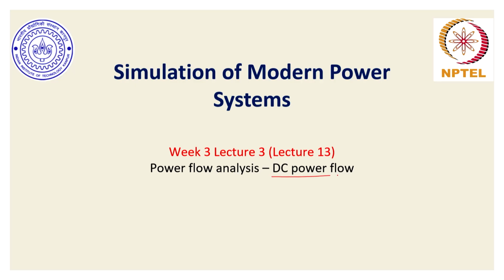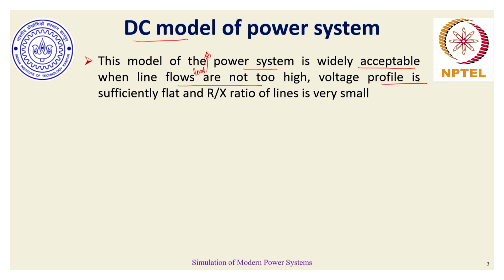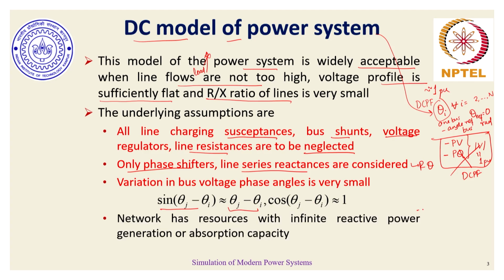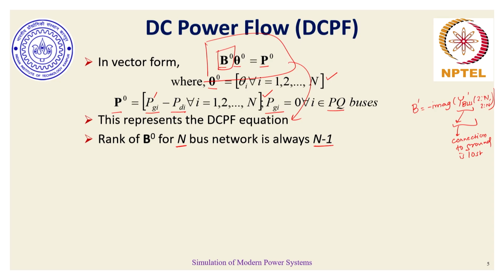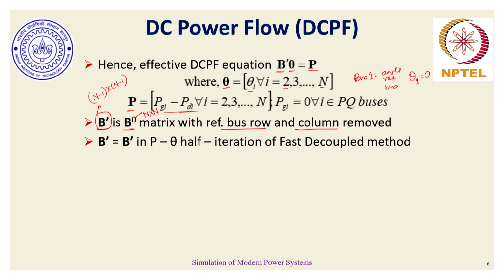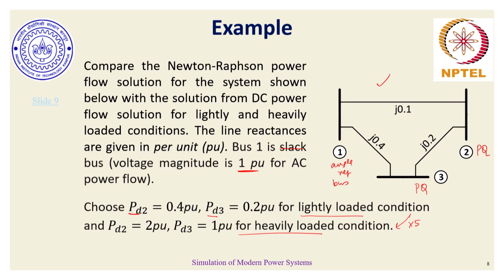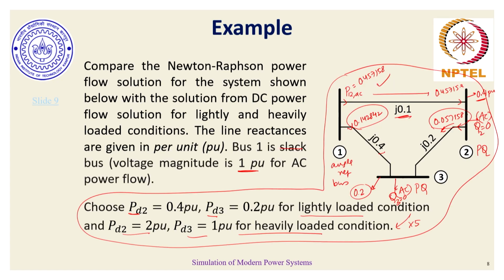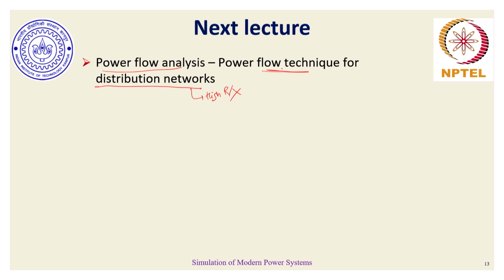Lecture 13: Power flow analysis - DC Power flow